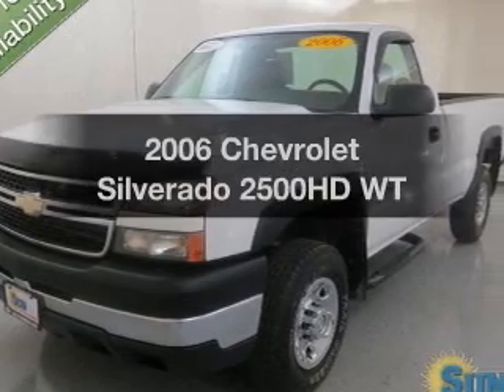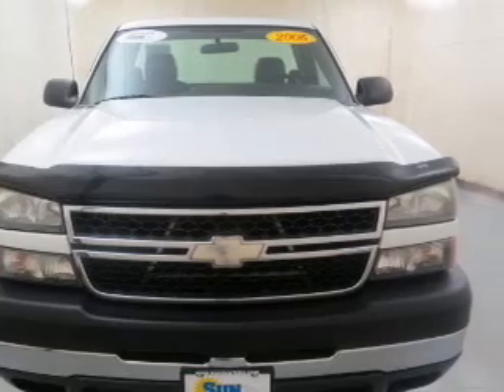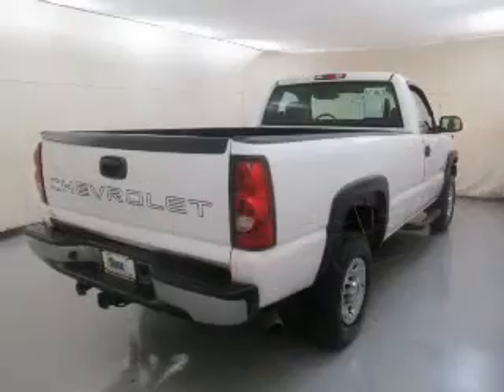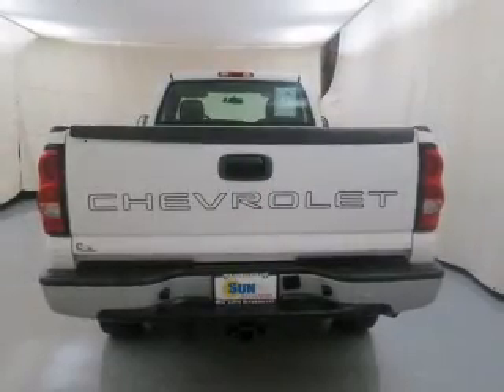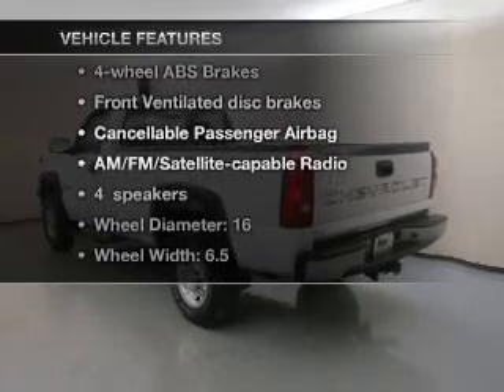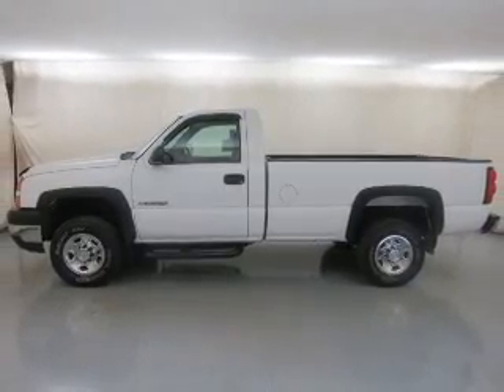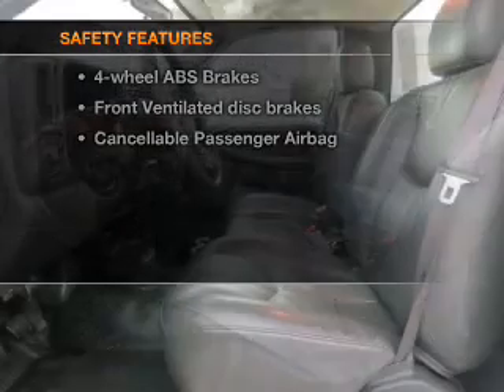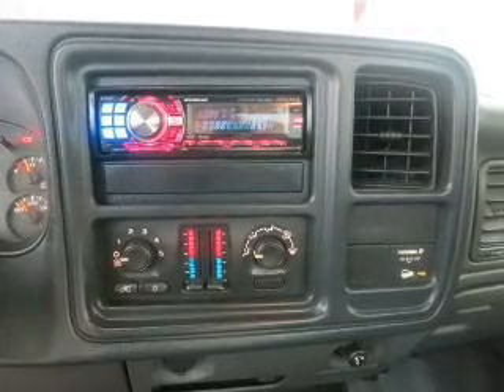2006 Chevrolet Silverado 2500HD - Chittenango NY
Year: 2006
Make: Chevrolet
Model: Silverado 2500HD
Trim: WT
Engine: 6.0 liter 8 cylinder 16 valve
Transmission: Manual
Color: Summit White
Mileage: 51938
Address:
104 West Genesee Street